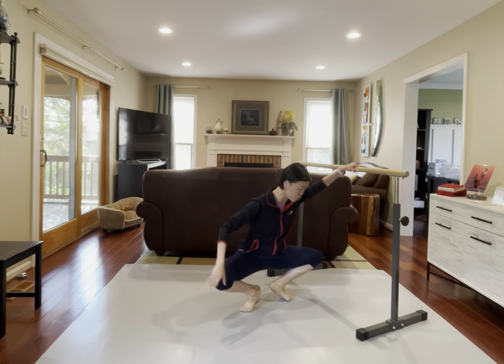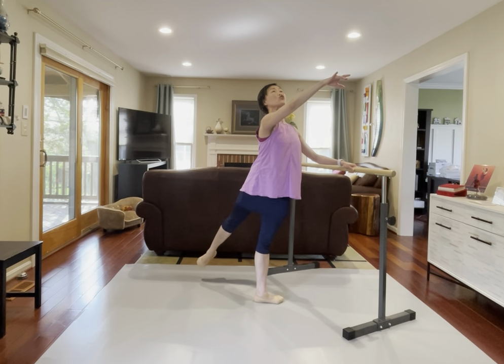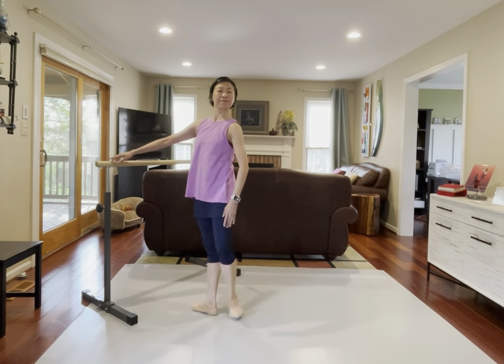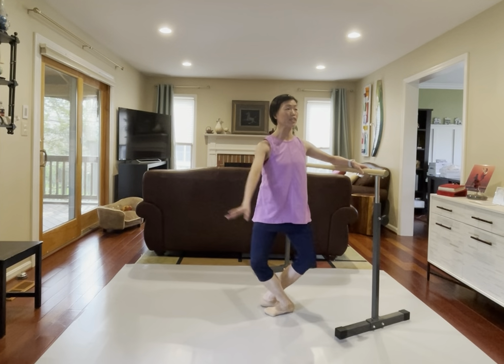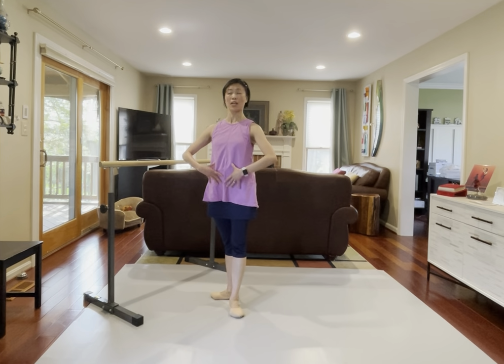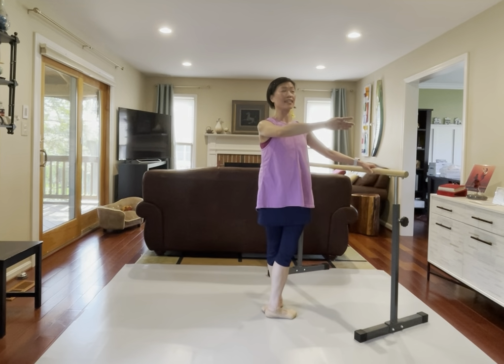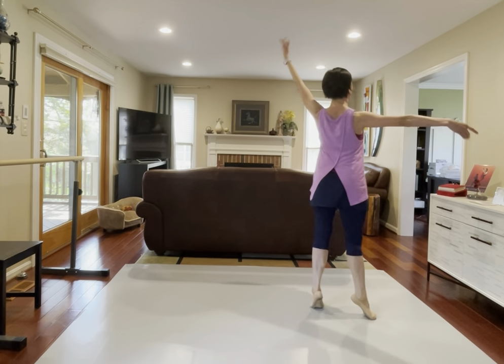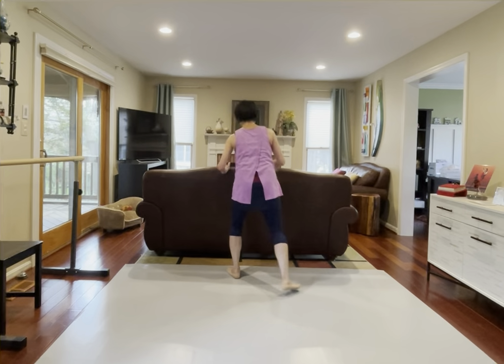Shu-Chen’s Adult Advanced Beginning Ballet on 4/15/2021